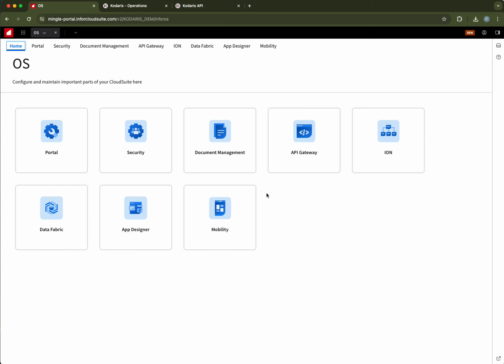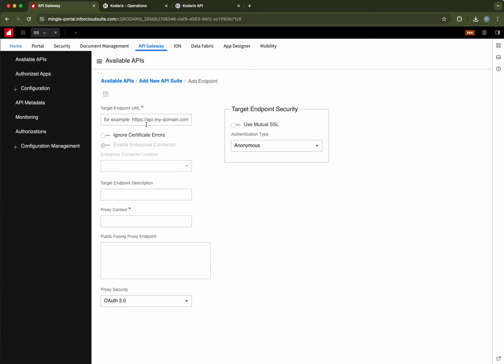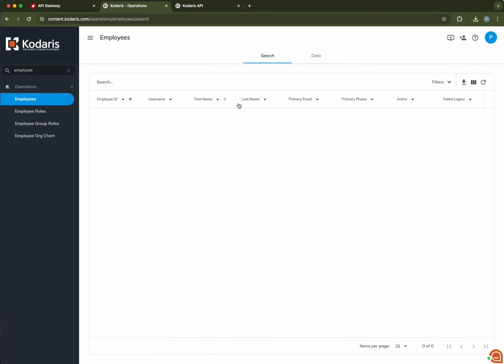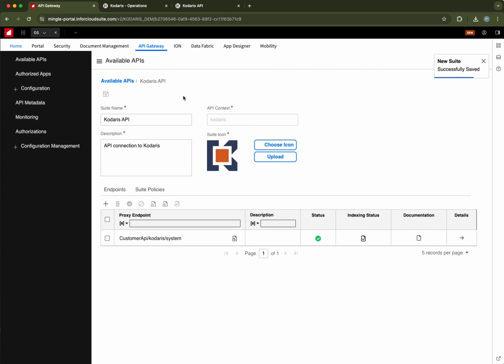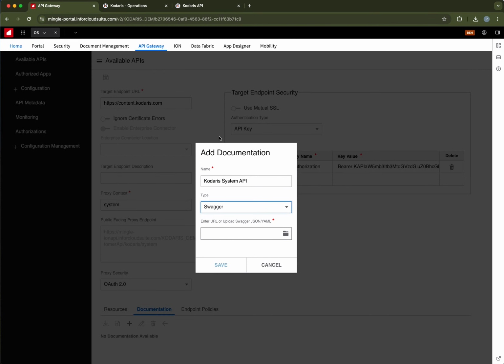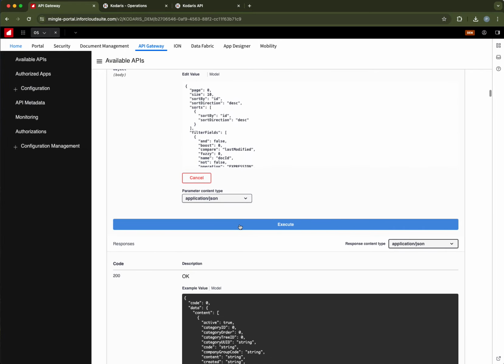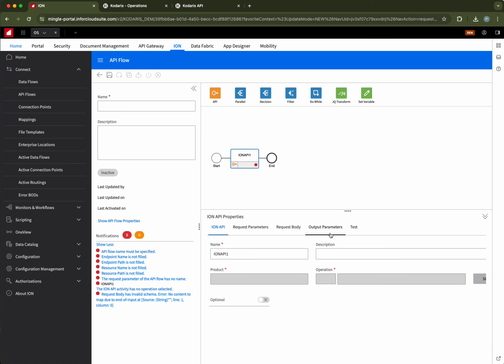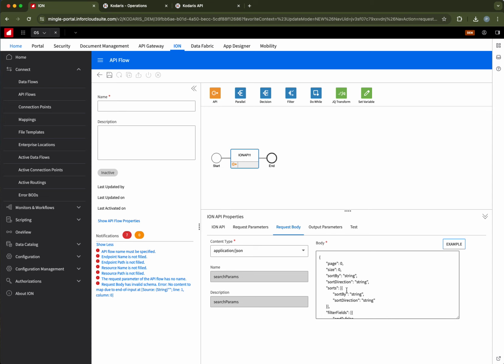Infor OS: Connecting to Kodaris APIs